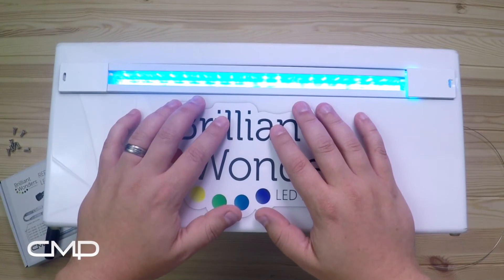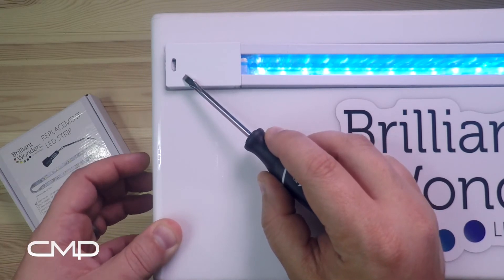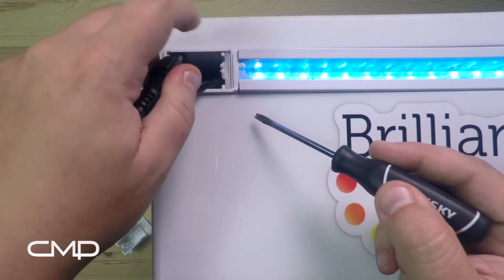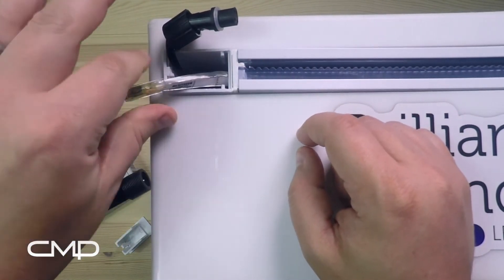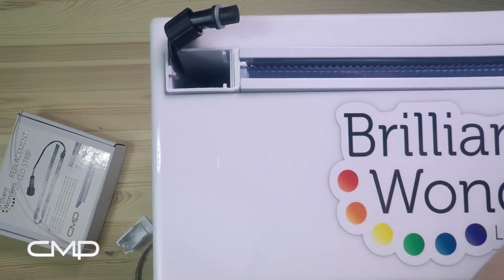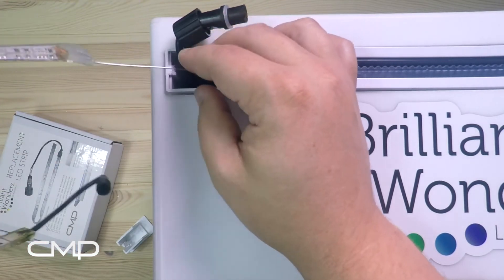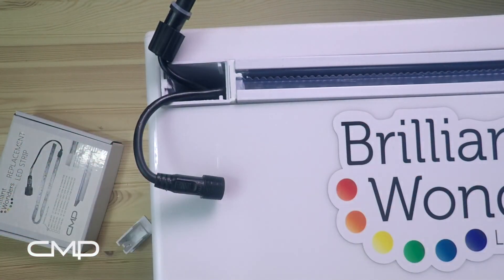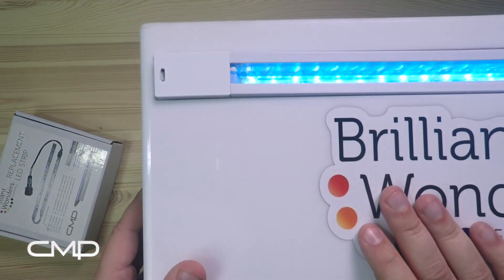CMP - How To Video - Brilliant Wonders LED Waterfall Strip Replacement Step by Step Tech Details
CMP - This is the how to video on replacing the LED BW waterfall strips.

This is the original LED Waterfall for in ground pools. The LED lighting strip is completely serviceable and replaceable from the front of the waterfall.

To replace the strip, remove the front access door, and disconnect the strip from the power cord. Slide out the old strip. Use the provided chase wire to assist you in pulling the new LED strip in place. Make sure the strip is facing the right direction, and never bend it side to side. Once the strip is in place, reconnect the power cord, and replace the service doors.